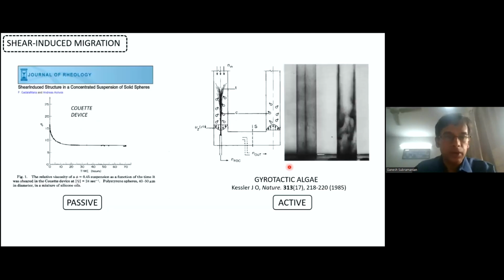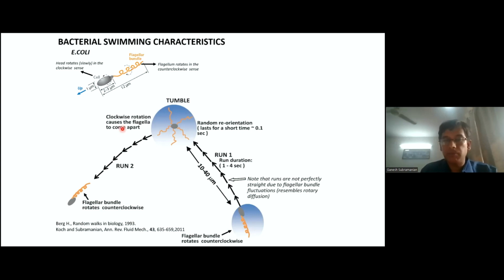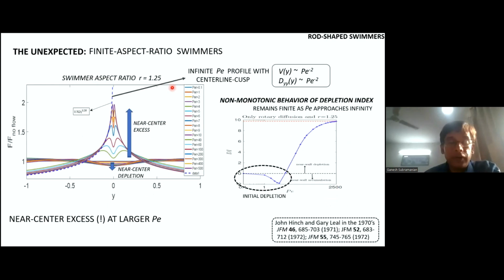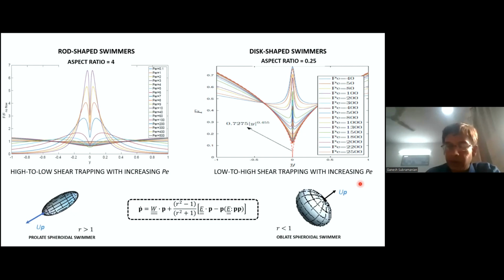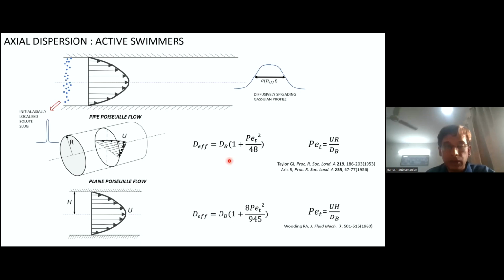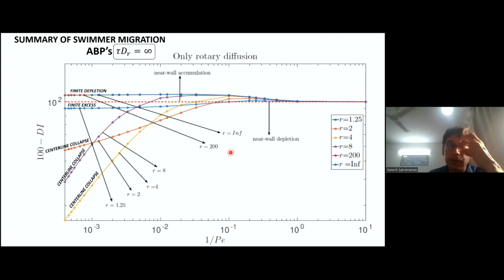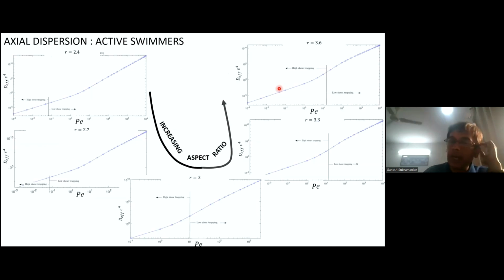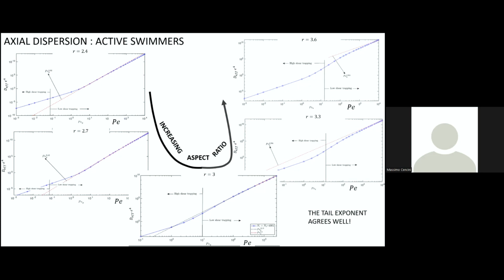Anisotropic Swimmer Suspensions: Shear-induced Migration and Dispersion by Ganesh Subramanian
DISCUSSION MEETING

ORGANIZERS: Massimo Cencini (Istituto dei Sistemi Complessi), Kristian Gustafsson (University of Gothenburg), Filippo De Lillo (University of Turin & INFN) and Samriddhi Sankar Ray (ICTS-TIFR)
VENUE: Online

          1. Particles with Internal Degrees of Freedom;
          2. Non-Spherical and Chiral Particles;
          3. Swimming or Active Particles;
          4. Smart Particles;
          5. Cross-Disciplinary with Emphasis on the Effect of Particles on the Flow.

Eligibility criteria: Registration is open to Ph.D students, postdocs and other researchers/faculties working in related areas.